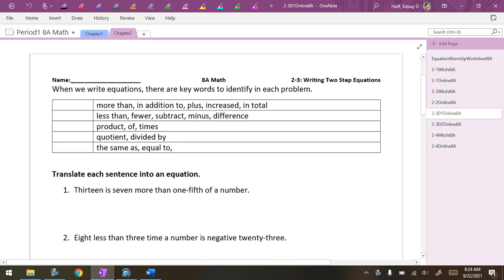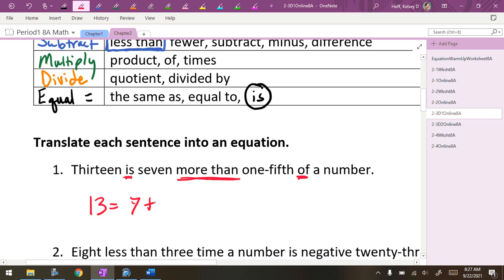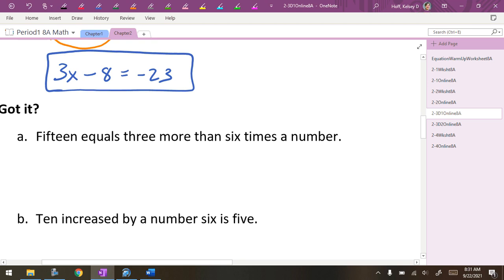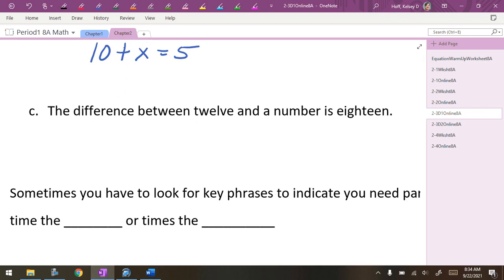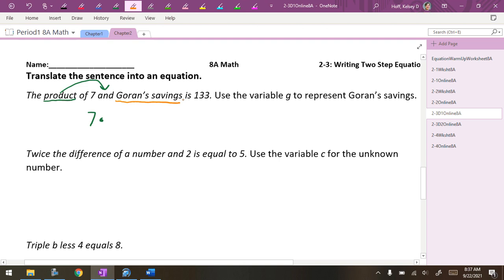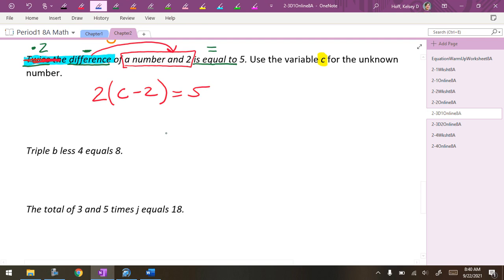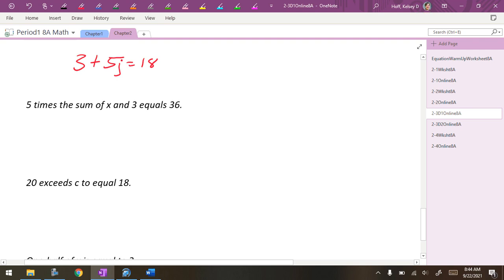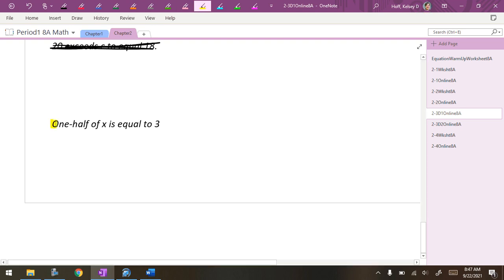2-3 Online 8A